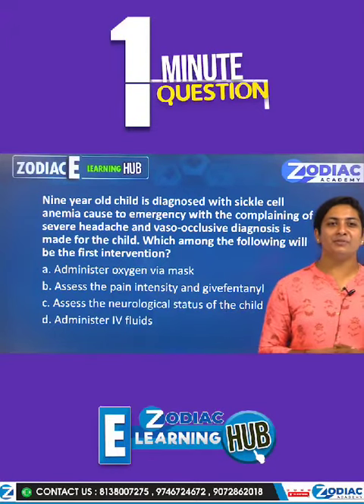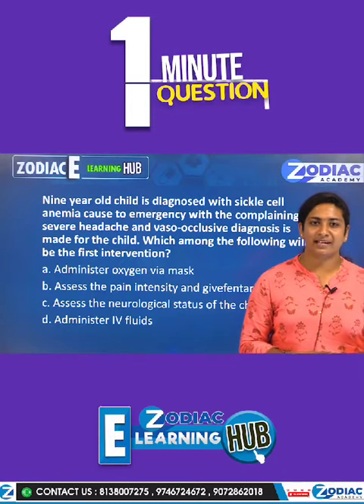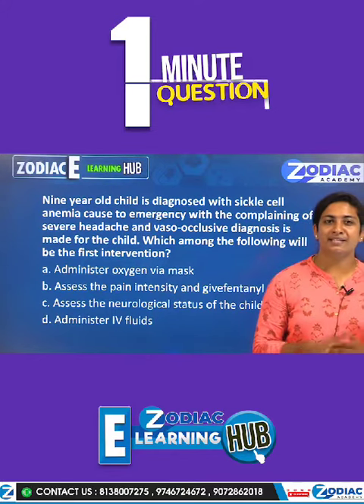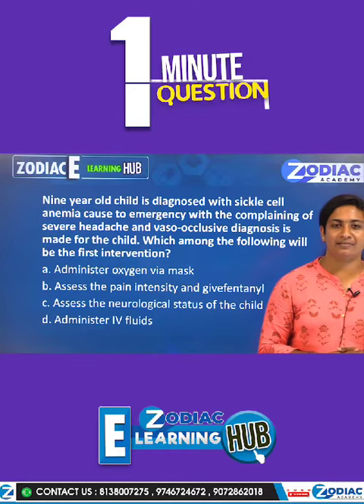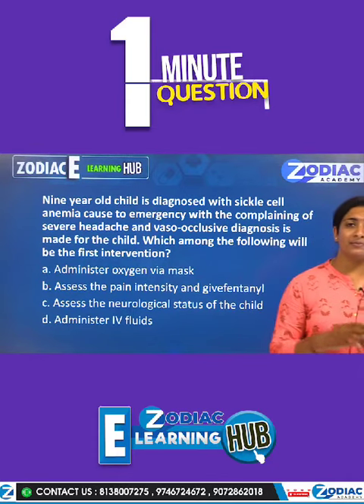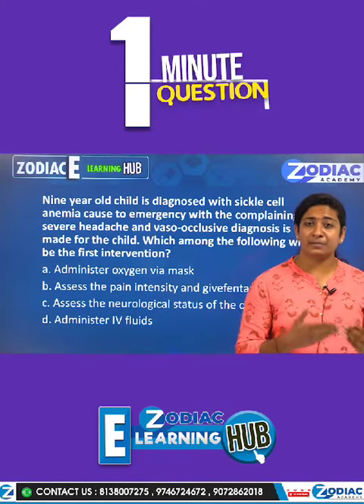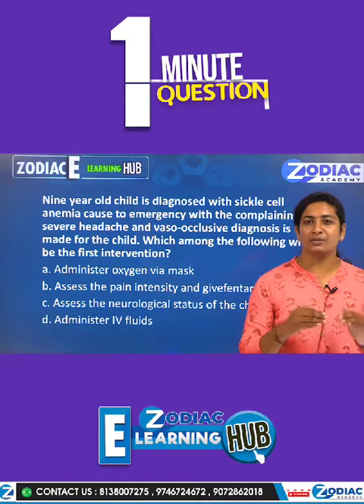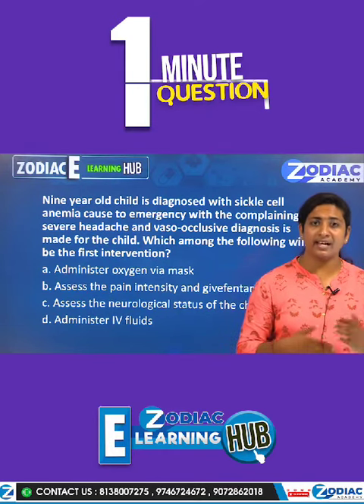Our New Strategic Plan......E-Learning HUB.....Zodiac Academy....